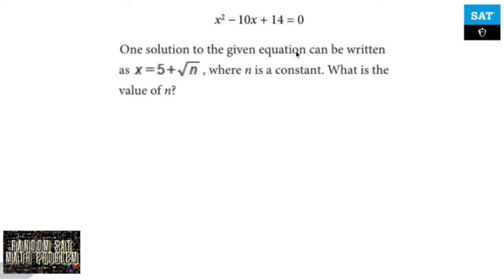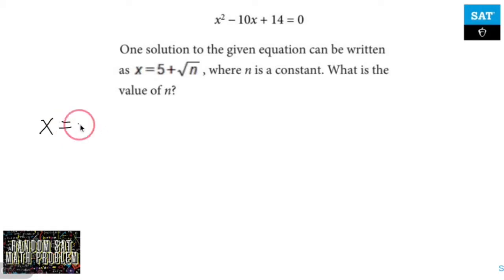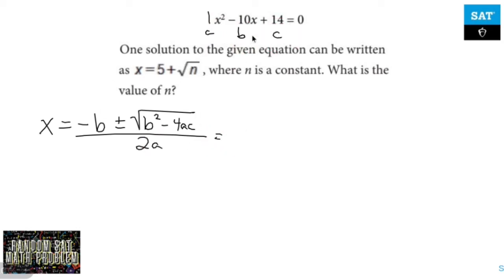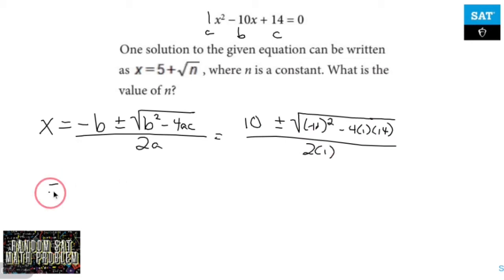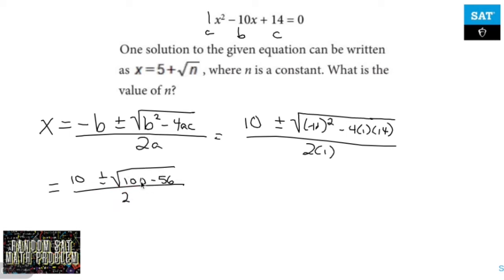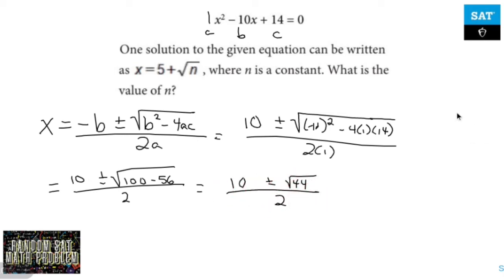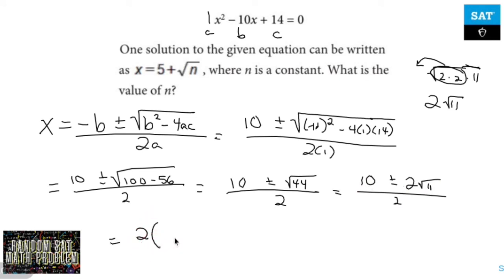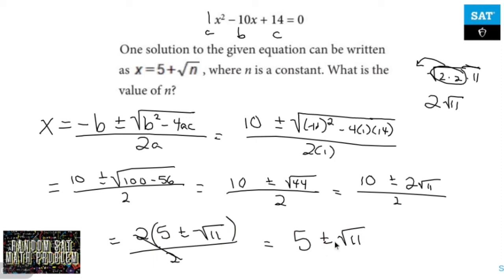Random SAT Math Problem #98 (Degrees) - Quadratic Formula!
This video goes over how to find a solution to a quadratic by using the quadratic formula. Also, I sing.￼

Nick Perich
Norristown, Pa .